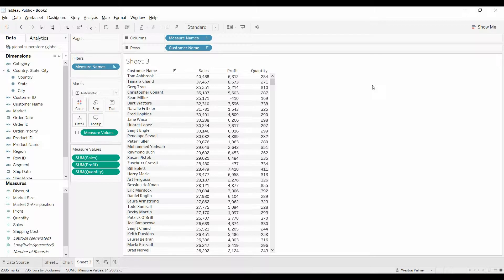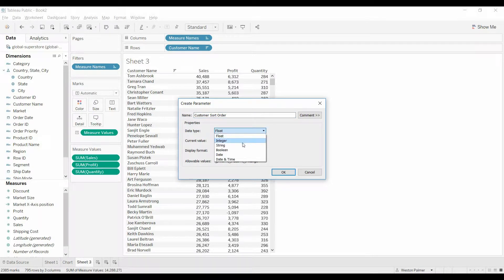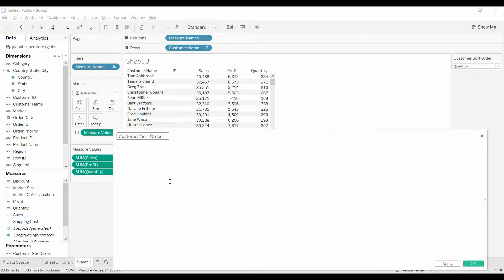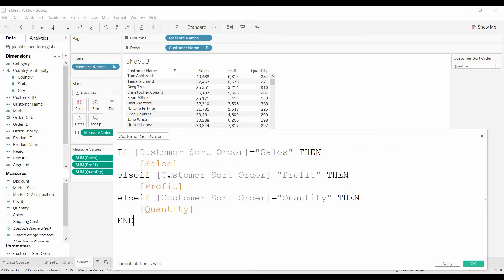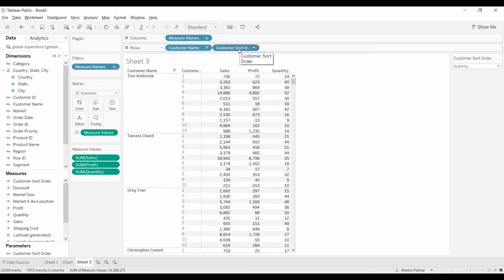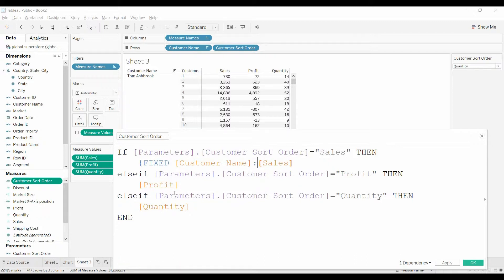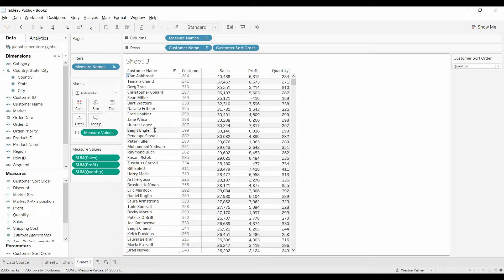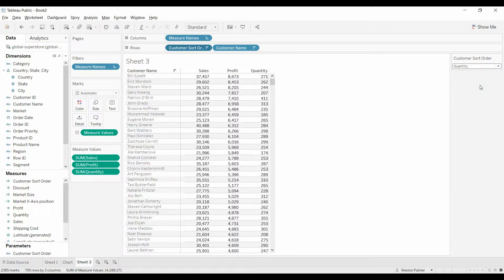Tableau Tutorial - Create Dynamic Sorting using a Parameter Control and FIXED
Allow your users to select which column/KPI/or metric they sort on with a parameter control combined with an If-Then statement.  This video also uses the FIXED function, but it isn't necessary

Sounds a lot more complicated than it is.